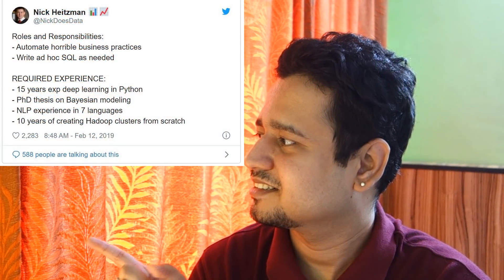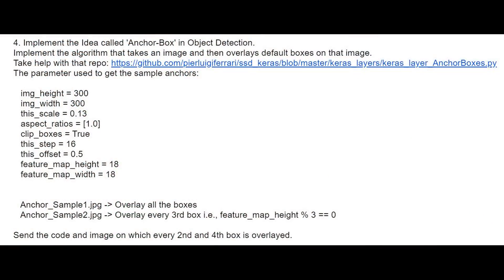The Harsh Reality of Data Science Assignments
In this video, I talk about the harsh reality of data science assignments in which some companies are giving their actual projects and getting them solved free of cost from data science aspirants, without hiring anybody.